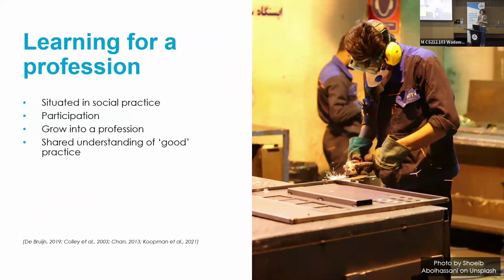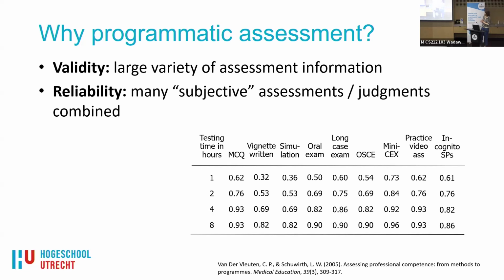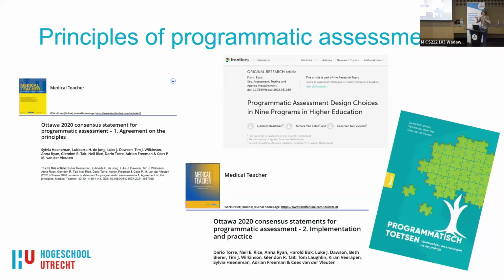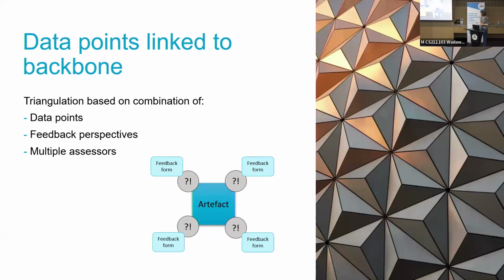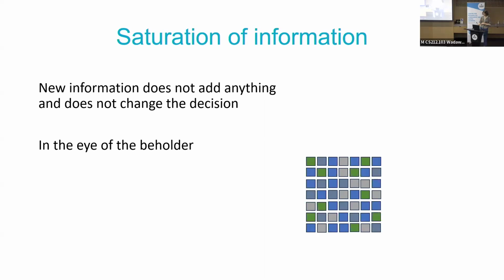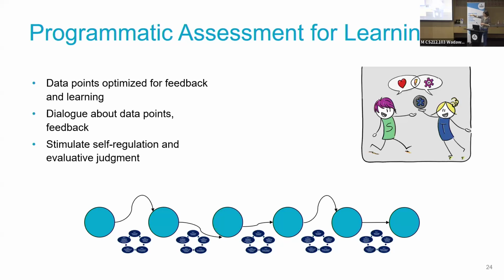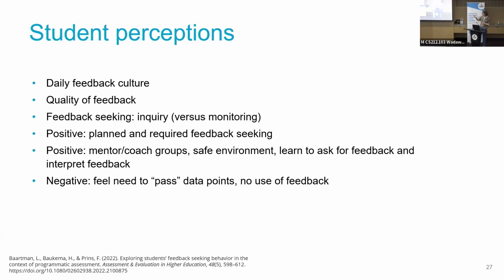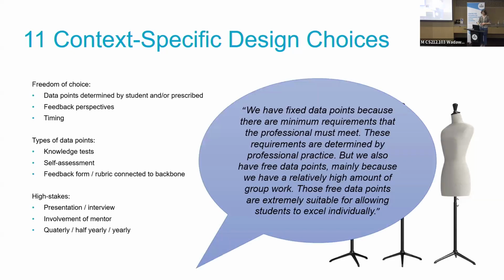CRADLE Seminar Series 2025 #1: Programmatic Assessment. Insights from Theory and Practice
CRADLE is pleased to welcome Dr Liesbeth Baartman as a visiting academic with Deakin University. She will discuss the experiences of research in programmatic assessment in the Netherlands, and unpack outcomes in vocational education and practice.

Programmatic Assessment is seen as a promising approach to align assessment with Higher Education goals such as inclusiveness, employability and assessment for learning. Its value has been evidenced in the Netherlands, in practice-based research carried out in a professional learning community consisting of about 25 higher education programmes. In this presentation, Liesbeth shares the theoretical principles of programmatic assessment and how these principles have been worked out in practice in design choices made by programmes in different domains. Also, lessons learned regarding student learning and decision-making will be discussed.